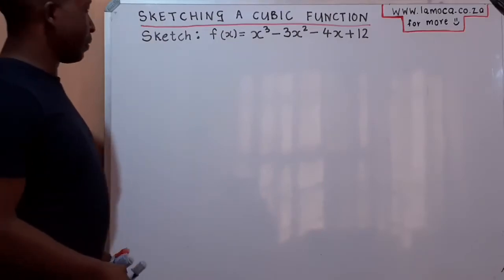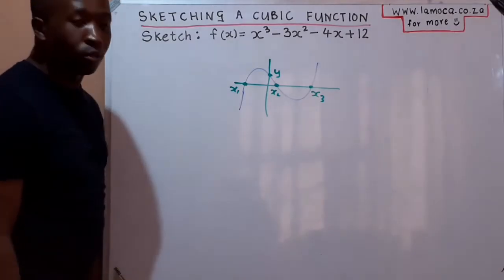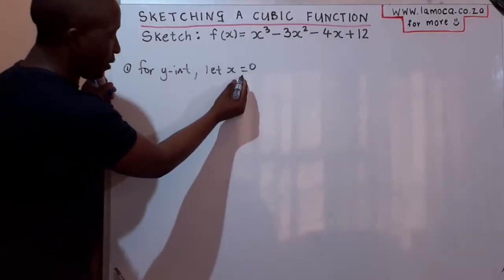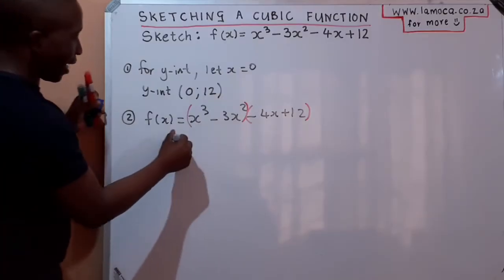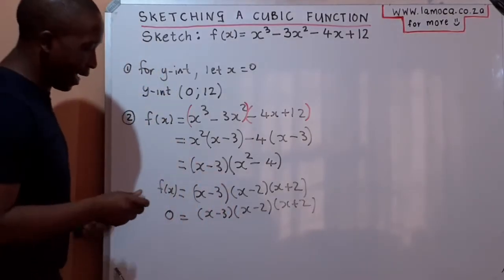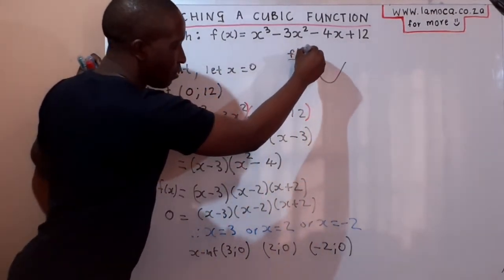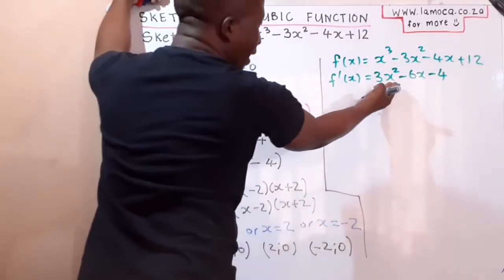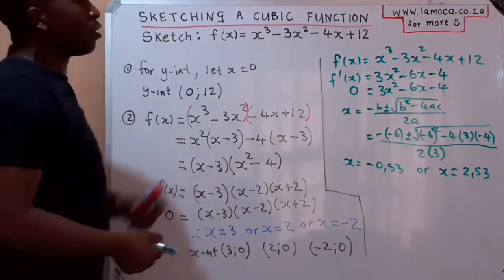How to sketch the graph of a cubic function EXAMPLE 1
In this video we are explaining how to sketch a cubic function. We take you through all the steps of finding the critical points required for a cubic function.

This is part of differential calculus. For more videos check Sibusiso (Scofield), Hlamulo (Given) and Mthokozisi (Magic) WARN People...